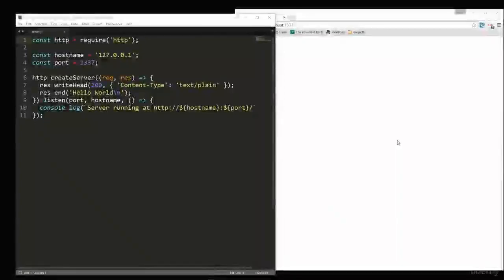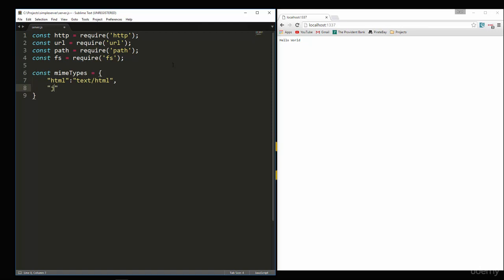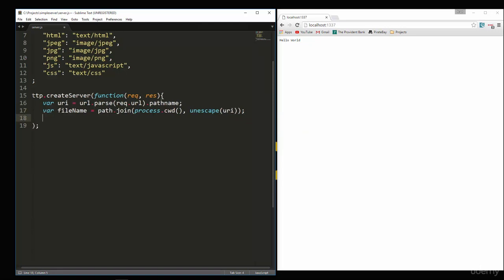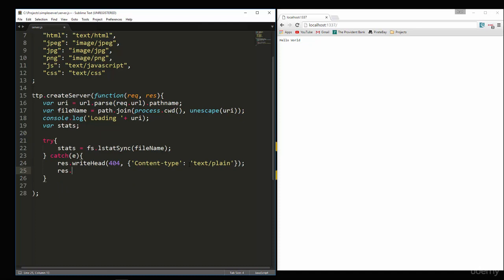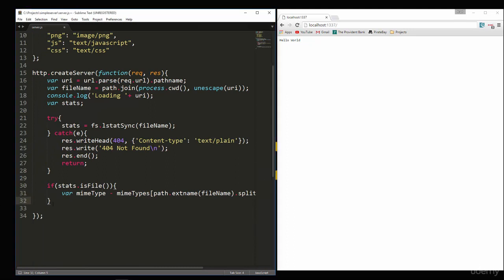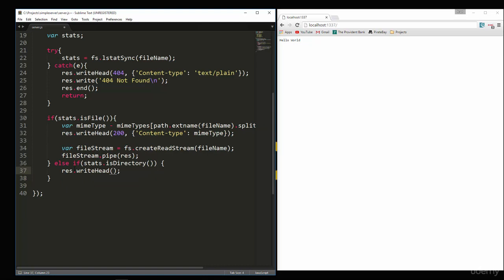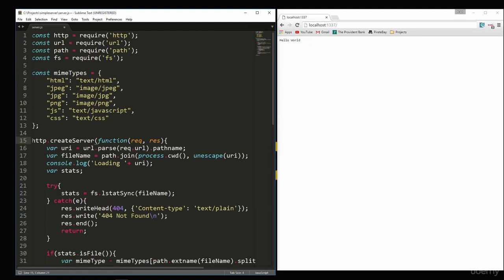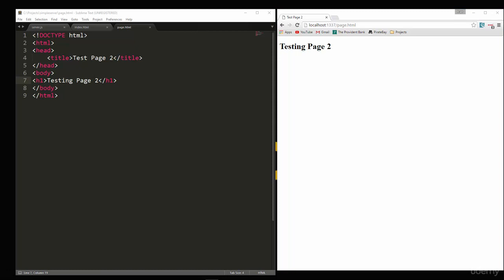Lesson 5 Serving HTML Pages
🚀 Welcome to Lesson 5 of our Node.js Masterclass 2024! 🚀

In this lesson, we'll take our Node.js skills to the next level by learning how to serve HTML pages. Get ready to enhance your server-side development knowledge as we explore the seamless integration of HTML files into our Node.js applications!

📌 Lesson Highlights:

Understanding HTML in Node.js: Learn how to structure HTML files for server-side rendering in a Node.js application.
Serving Static Files: Explore the process of serving static assets, such as CSS and images, alongside HTML files.
Express.js Integration: Integrate Express.js to simplify routing and streamline the serving of multiple HTML pages.
🛠️ Hands-On Project: Serving HTML Pages

Objective: Create a Node.js application that serves multiple HTML pages with different content.
Key Concepts: Routing with Express.js, middleware usage, and organizing project structure.
🔗 Project Resources:

Express.js Documentation
HTML Tutorial
📚 Recommended Reading:

"Node.js Design Patterns" by Mario Casciaro
"Learning Node.js" by Marc Wandschneider
👩‍💻 Who Should Join This Lesson?

Developers looking to integrate HTML pages into their Node.js applications.
Beginners aiming to understand server-side rendering with Node.js.
Enthusiasts excited about creating dynamic web applications.
🎓 Ready to serve HTML pages with Node.js? Watch Lesson 5 now and let's elevate our web development skills together! 🌟

Let's continue building amazing things with Node.js in 2024! 🚀